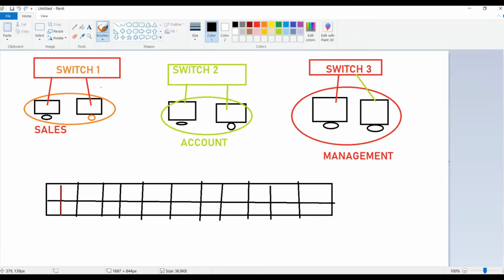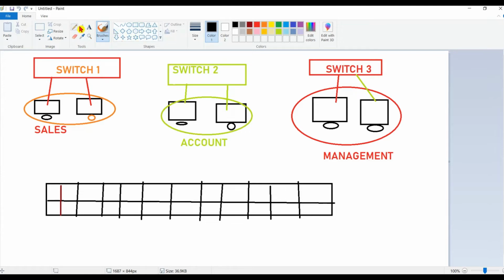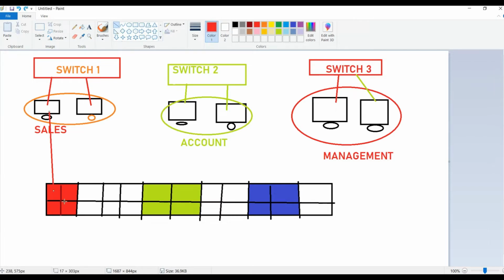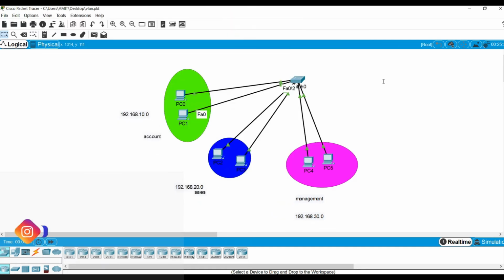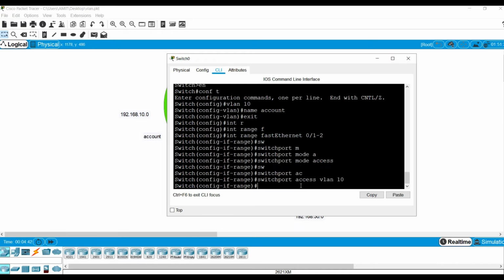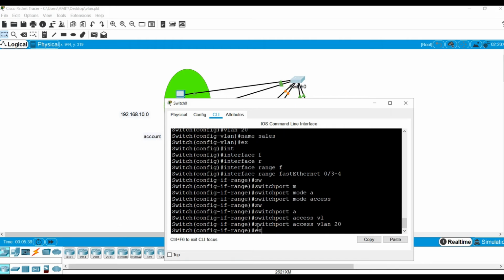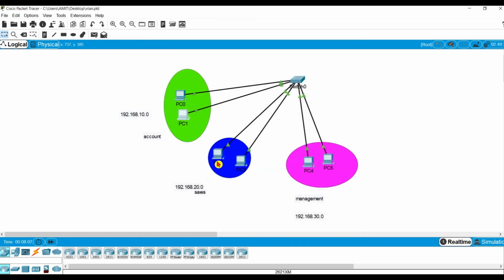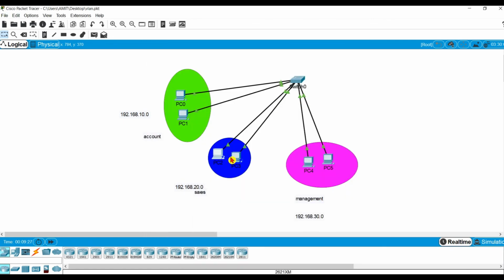What is VLAN? How to configure VLAN || Tecch & Talks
What is Virtual local network or VLAN ? Why we are using VLAN ?